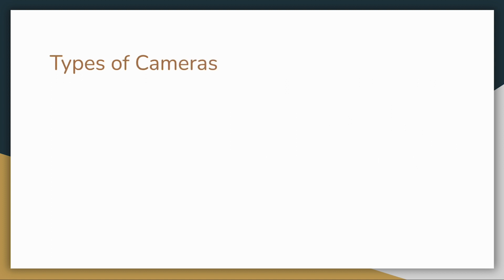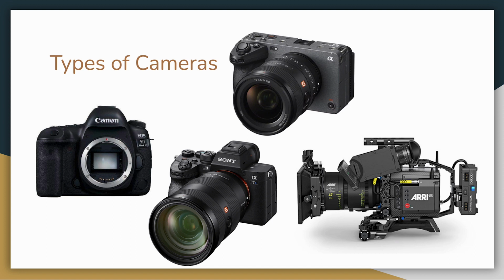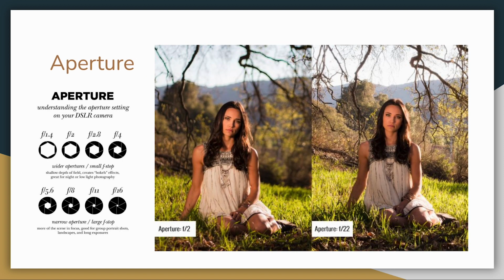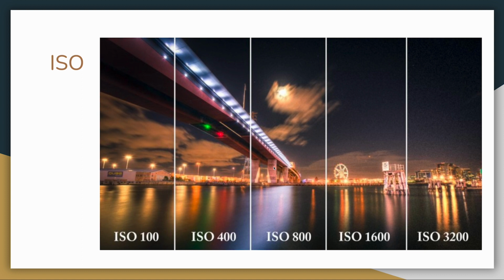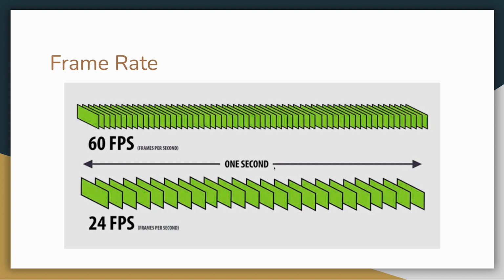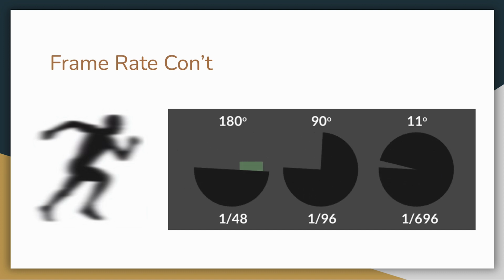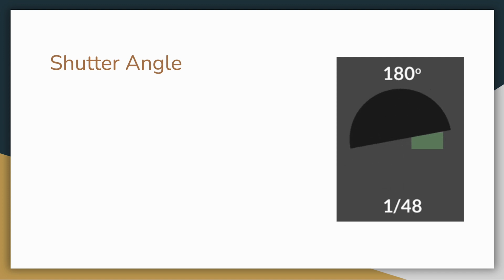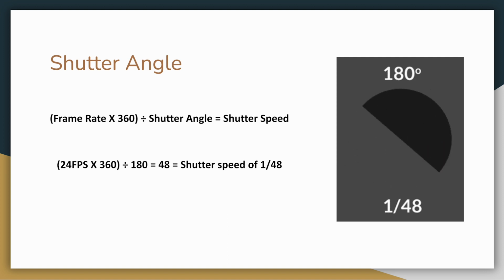What’s an Aperture or ISO? | Camera Basics Event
Do you want to know what aperture or ISO is? Come to our Camera Basics Event and find out! In this event, we'll be explaining the basics of camera usage, including aperture and ISO.

*Event speaker:* Tomasz Malek

*Timestamps:*
00:00 Before We Begin...
00:54 Who Am I?
01:38 Types of Cameras
03:07 Need To Know
03:28 Shutter Speed
04:08 Aperture
05:00 ISO
05:34 The Exposure Triangle
06:00 Frame Rate
07:04 Frame Rate Con't
08:43 Shutter Angle
10:03 Closing